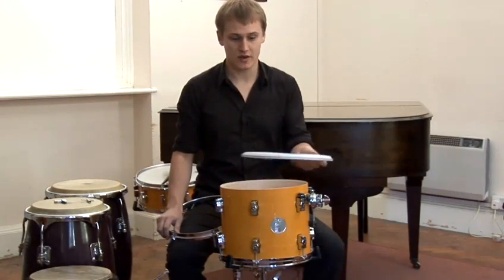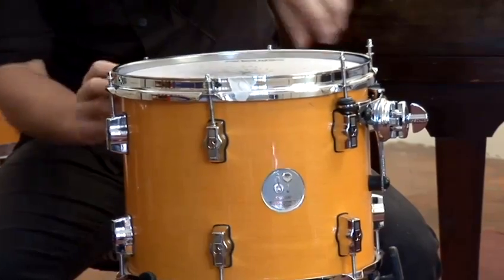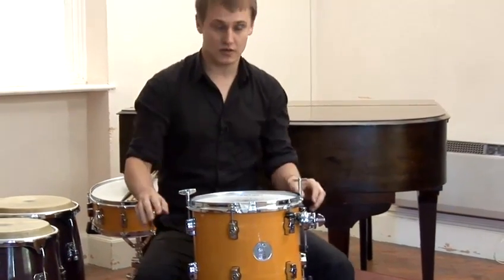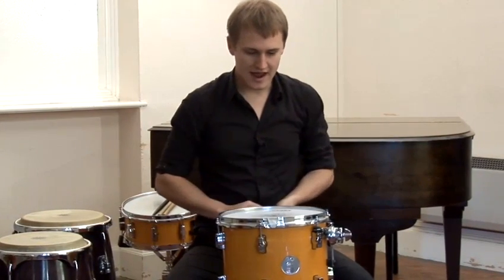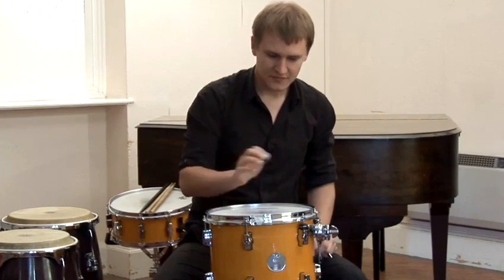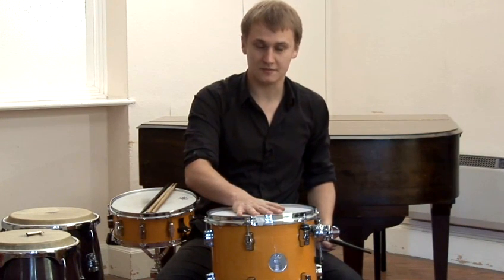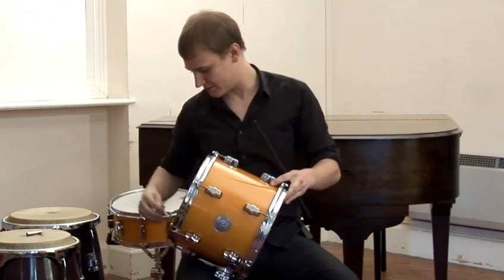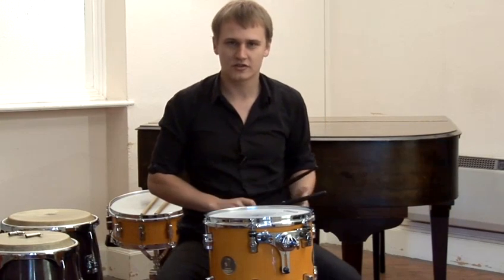How To Attach A Drum Head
This informative video is a practical time-saver that will enable you to get good at drums. Watch our tutorial on How To Attach A Drum Head from one of Videojug's experts.